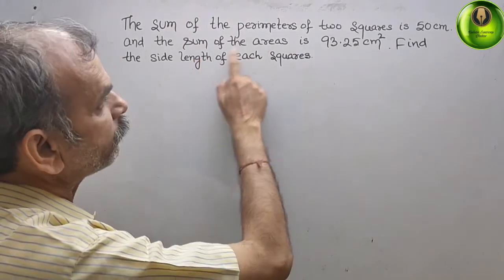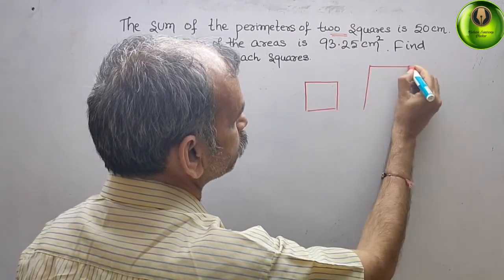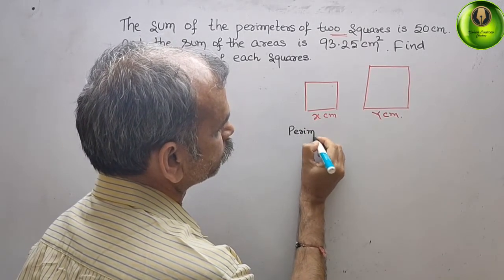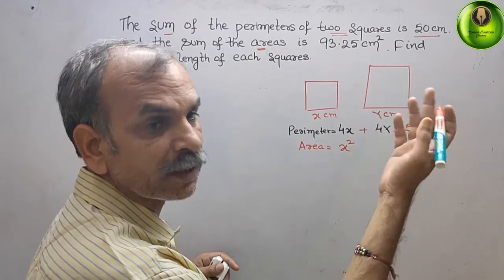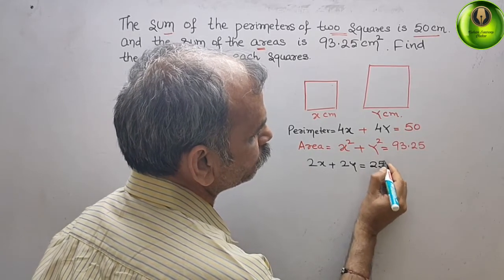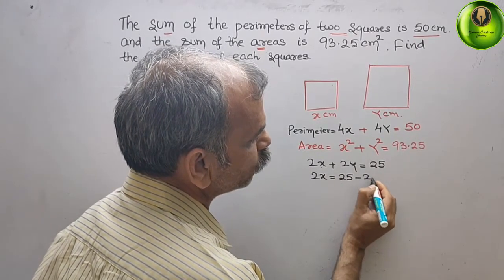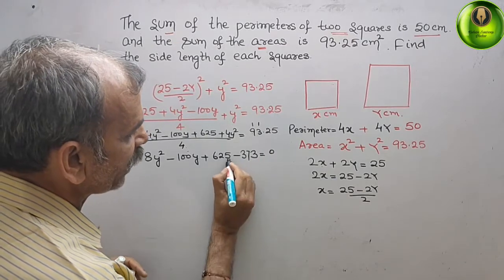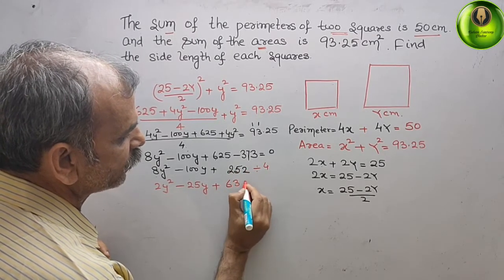The sum of the perimeter of two squares is 50 cm and the sum of the areas is 93.25 cm^2. Find the si